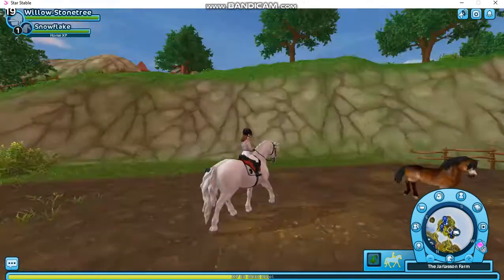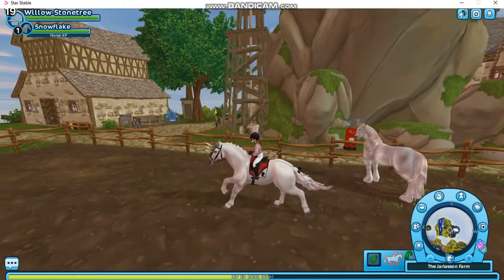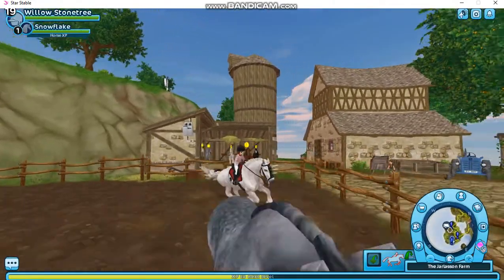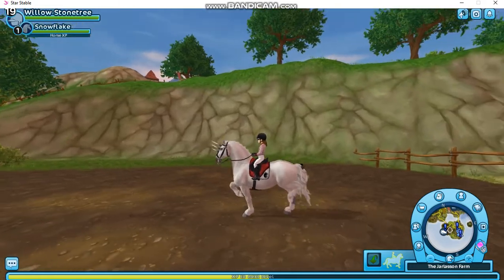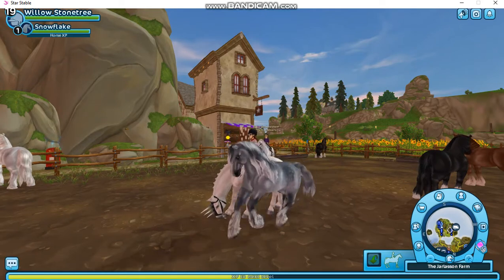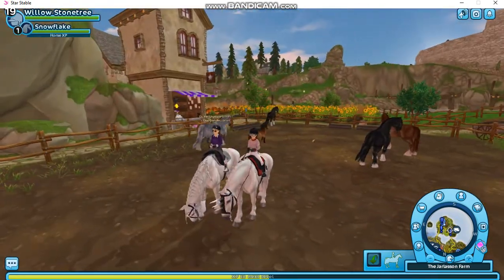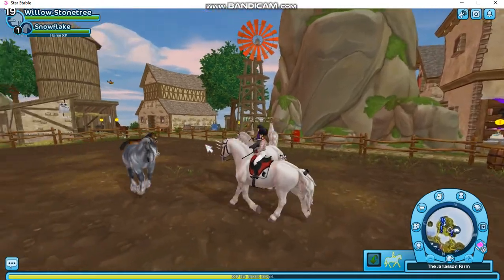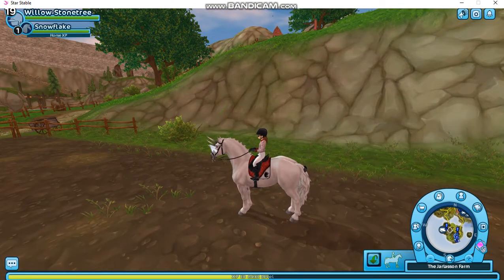All the Percheron GAITS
Name: Willow Stonetree
Server: Firestar
Club: The Dandelions
Fave Horse: All
Editor: Filmora 9
Videoer: Awesome screenshot/Bandicam